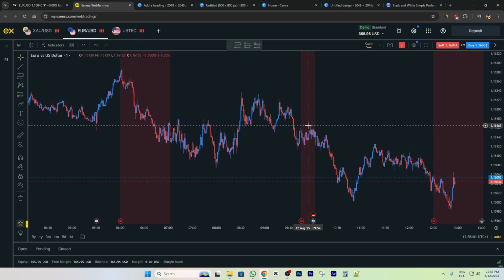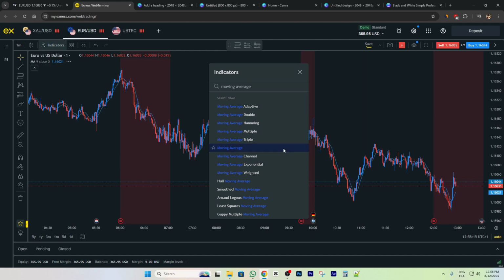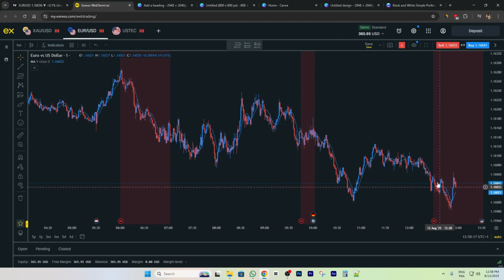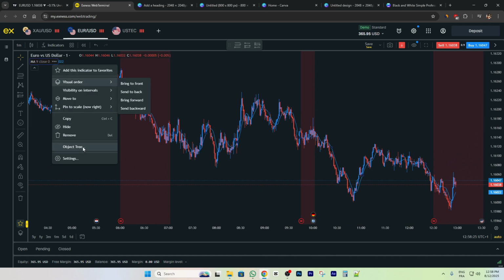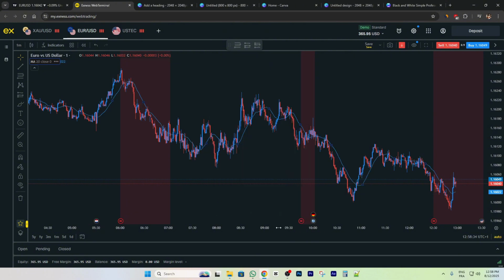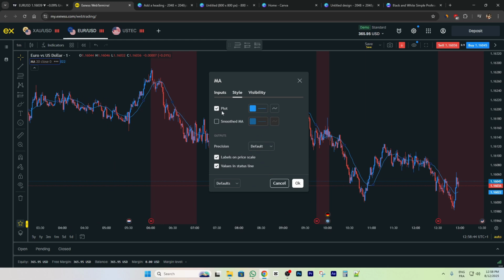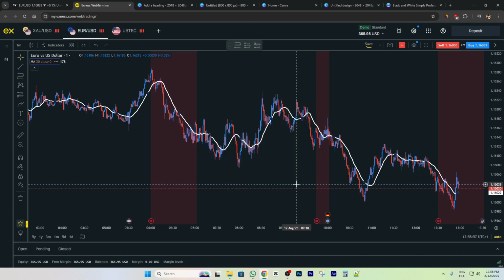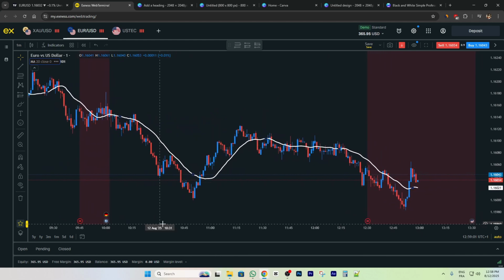How to Add 20 Moving Average on Exness - Simple Tutorial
How to Add 20 Moving Average on Exness
The 20 Moving Average on Exness is a short-term trend indicator that calculates the average price over the last 20 periods, helping traders spot quick market movements and potential entry or exit points.